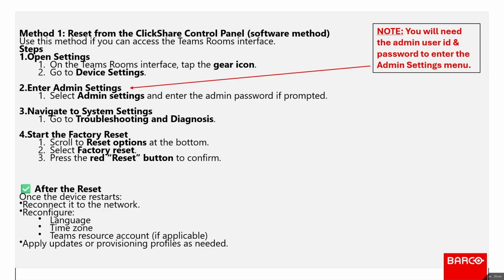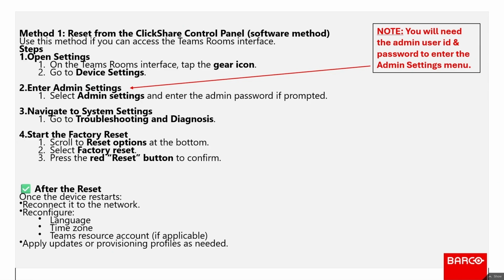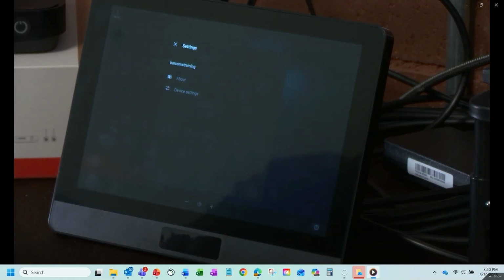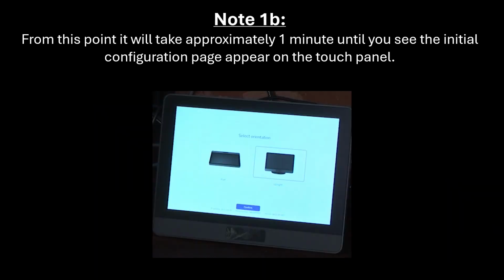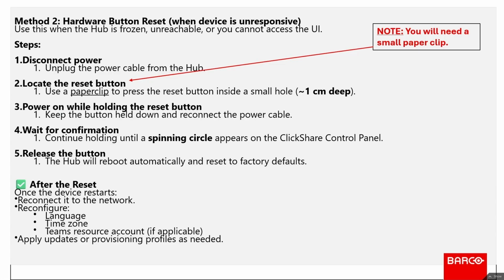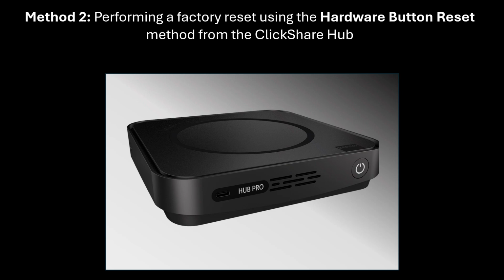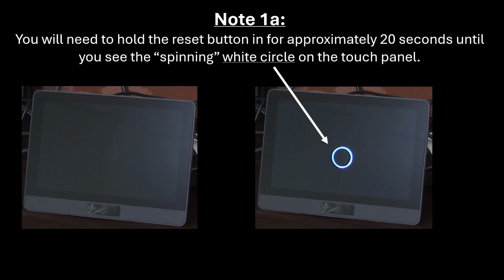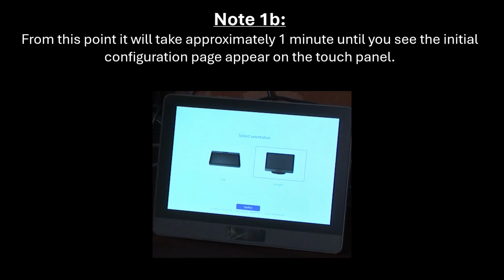How to factory reset ClickShare Hub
Learn how to factory reset the ClickShare Hub. Follow the step‑by‑step instructions to safely restore the device to its default settings for troubleshooting or reconfiguration.